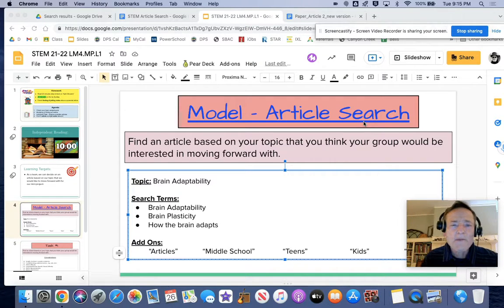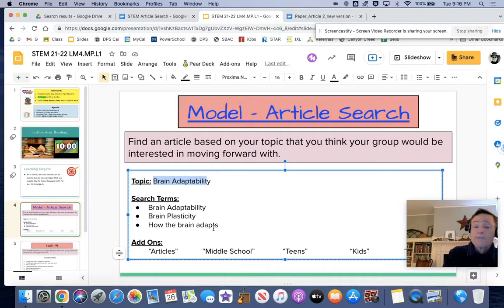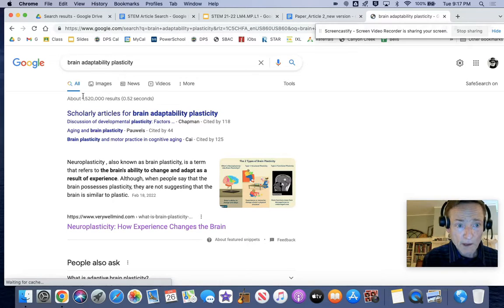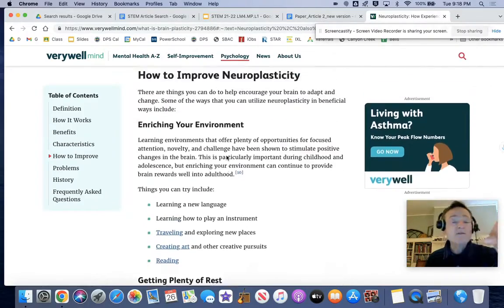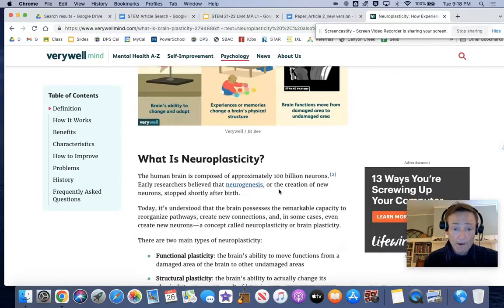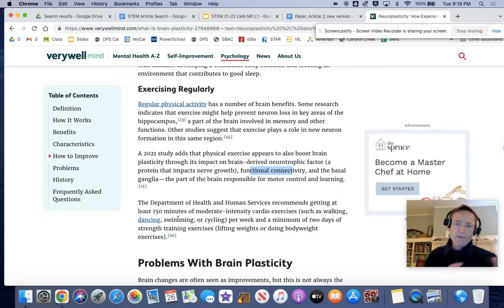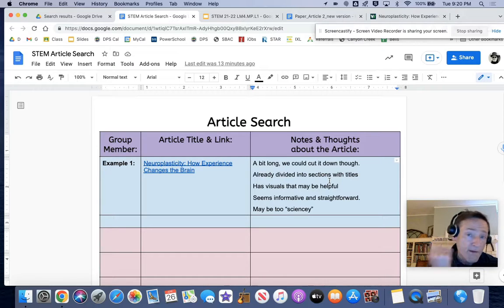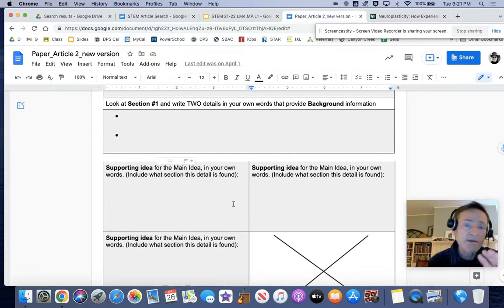Article Search - Teacher Model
For use in class as we search for valid, relevant articles on our assigned topics